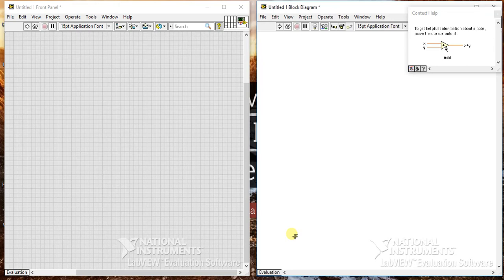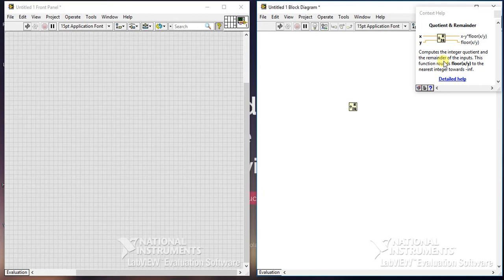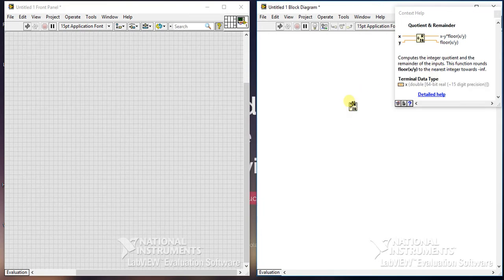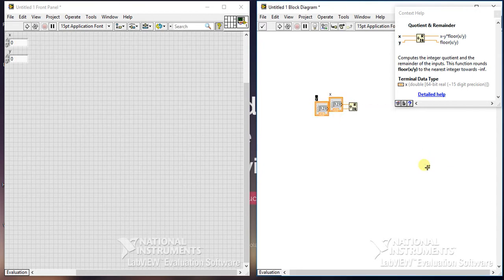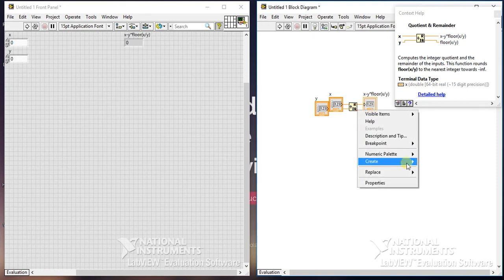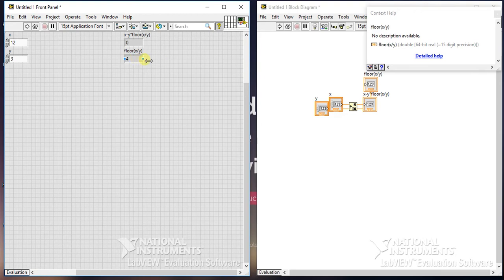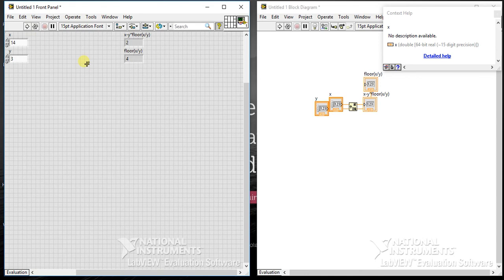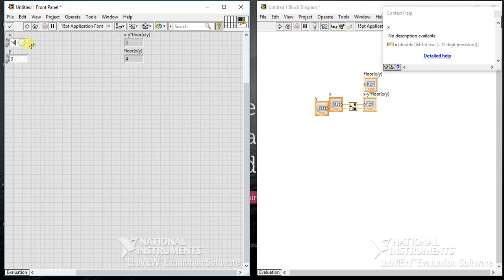LabVIEW | Numeric Palette 05 - Quotient and Remainder